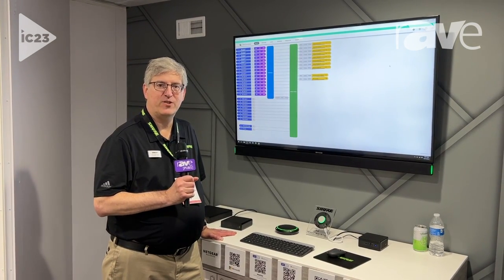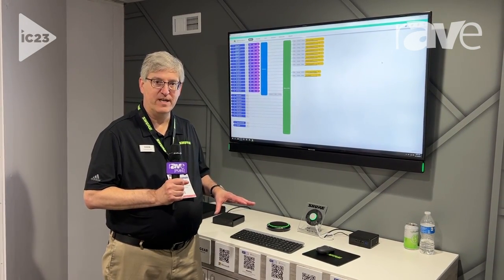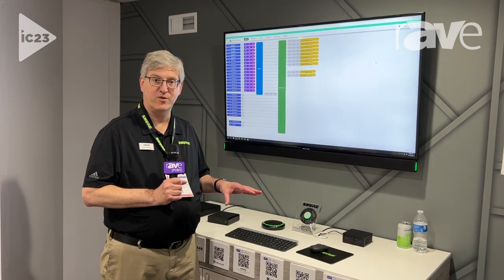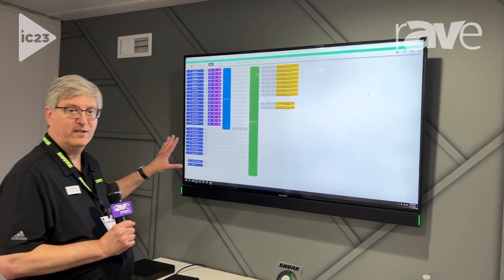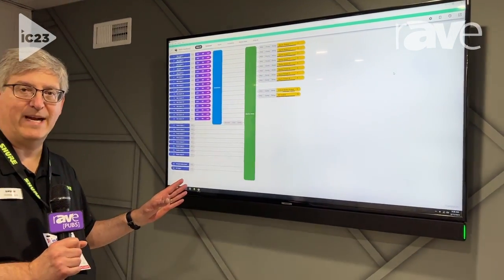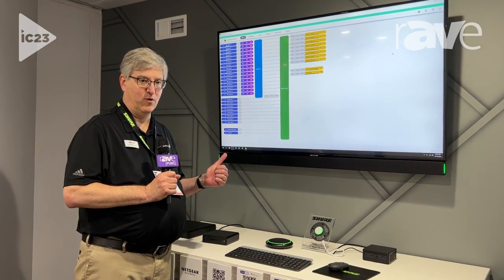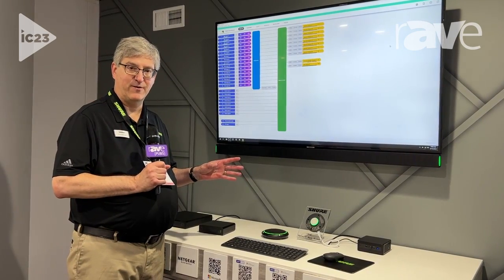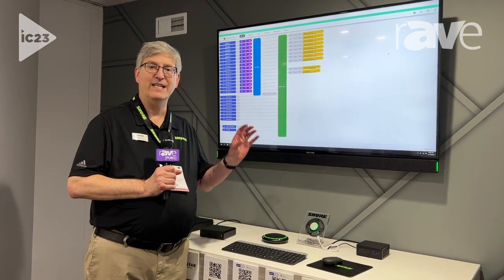InfoComm 2023: Shure Shows Intellimix Room, an Audio Processing Software to Replace Hardware DSPs